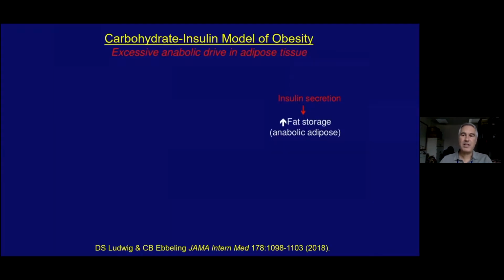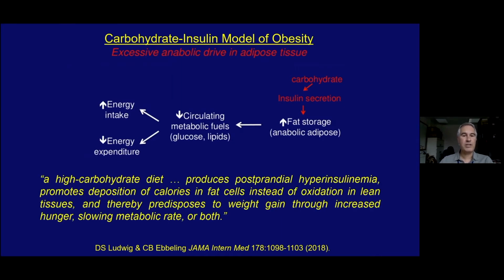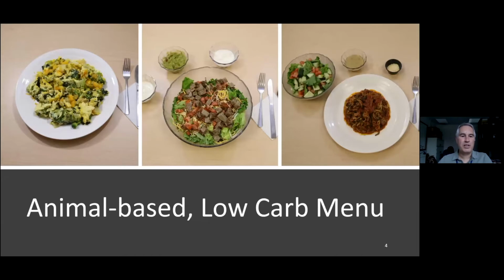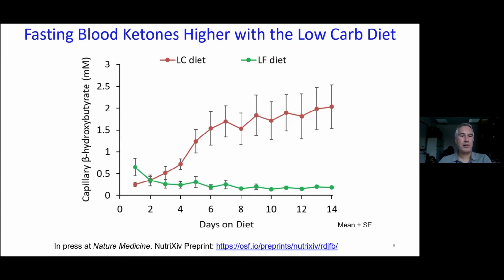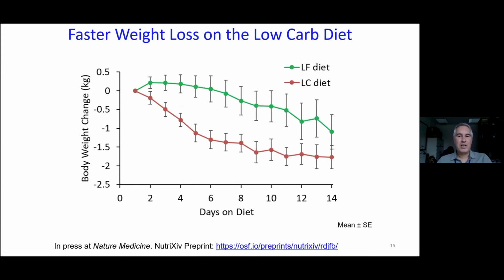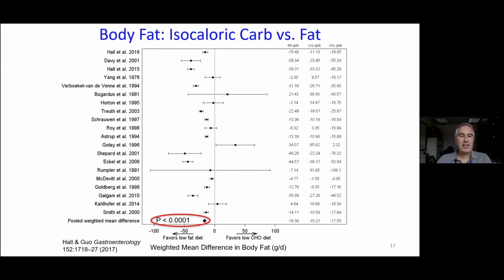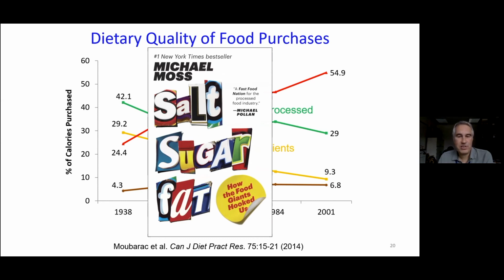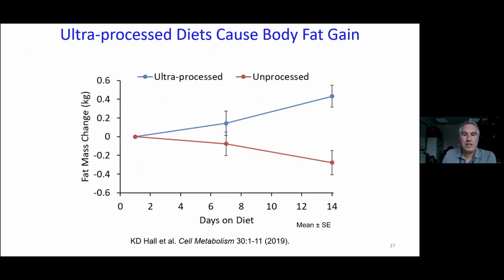ASOWebinars 5.2. Targeting Obesity to Treat Type 2 Diabetes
ASOWebinars 5.2. The role of macronutrients and ultra processed food in energy homeostasis – Dr Kevin Hall, National Institute of Diabetes and Digestive and Kidney Diseases, National Institutes of Health, USA